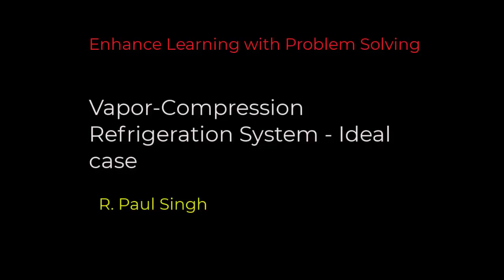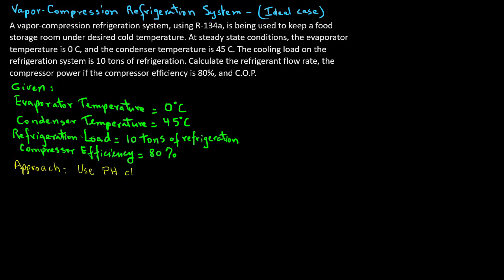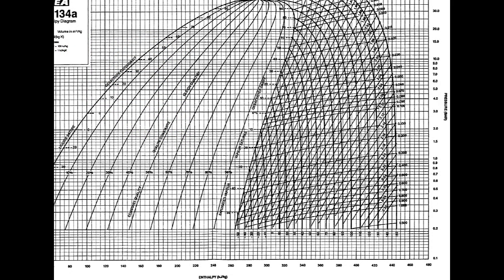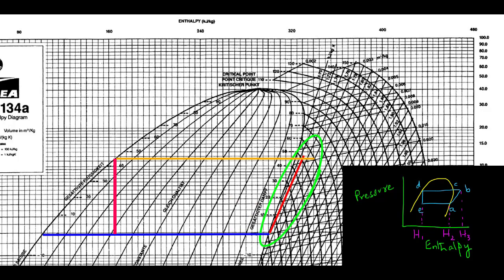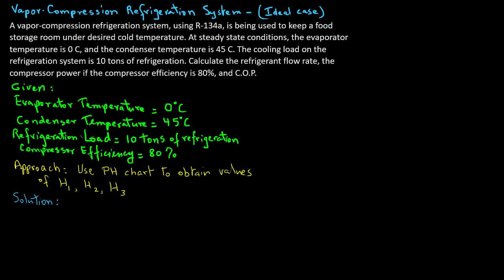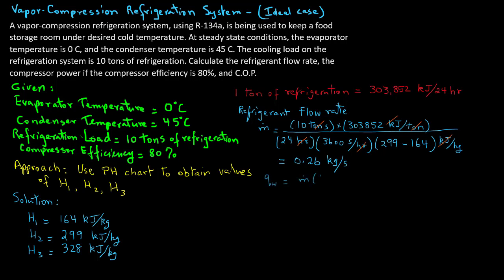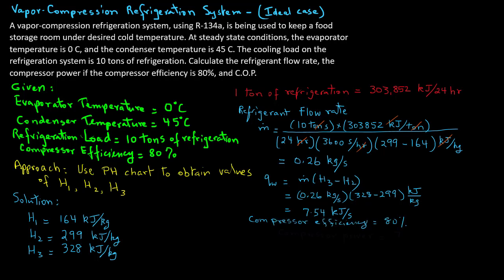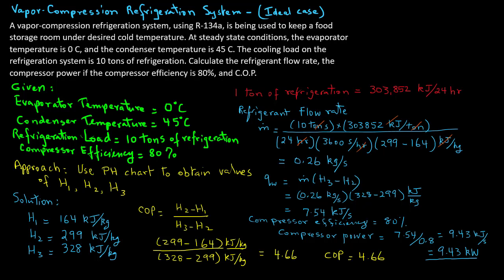Vapor Compression Refrigeration - Numerical Example - ideal case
A numerical example of a vapor compression system operating under ideal case.